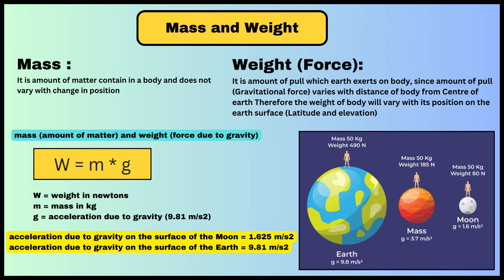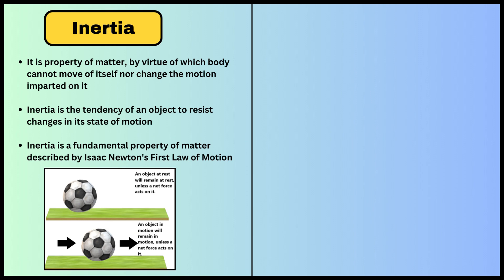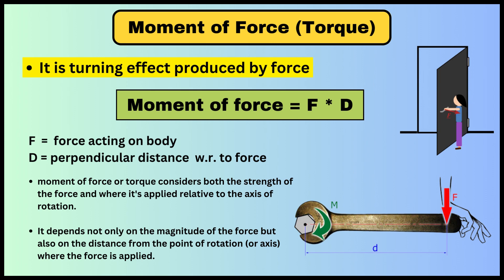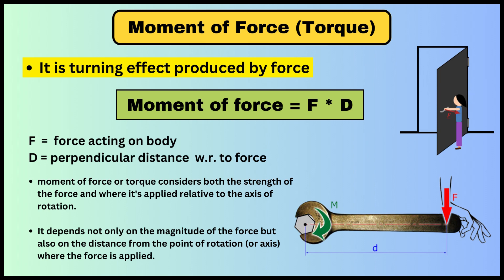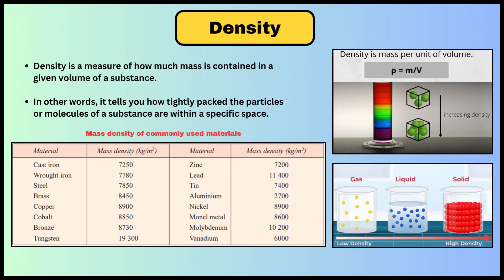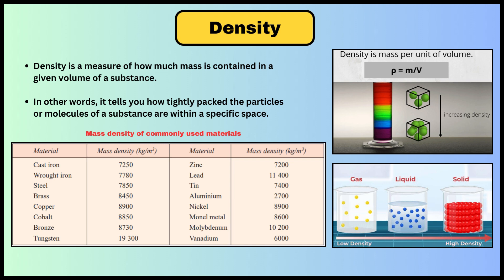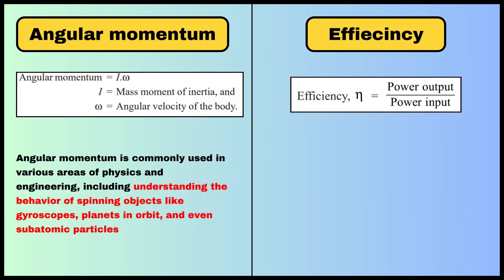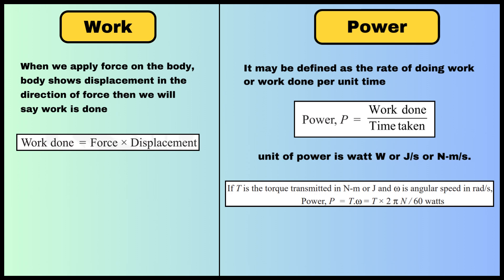Understand General terms used in mechanical engineering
In this video you will learn and understand the general terms used in mechanical engineering and physics

MDA